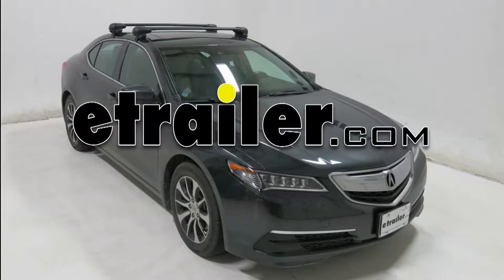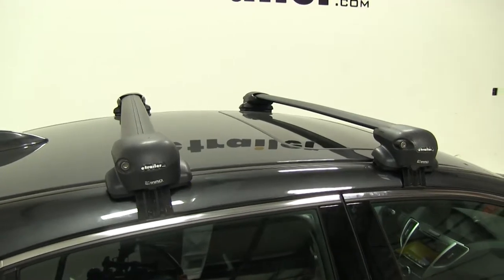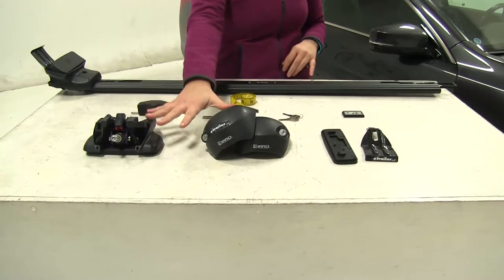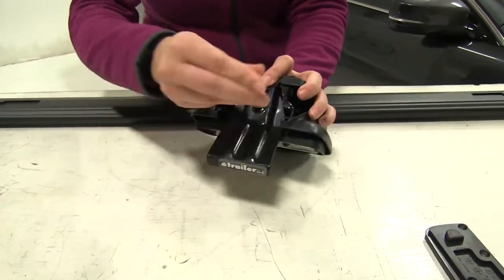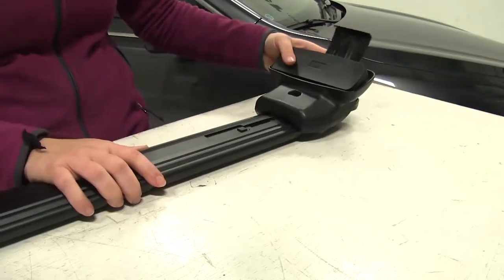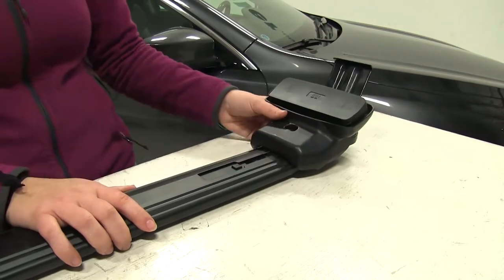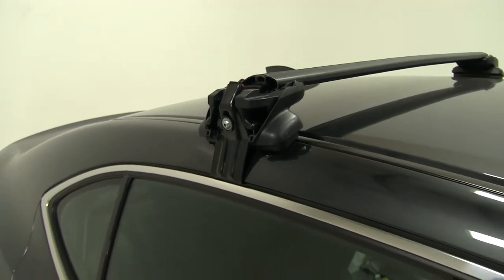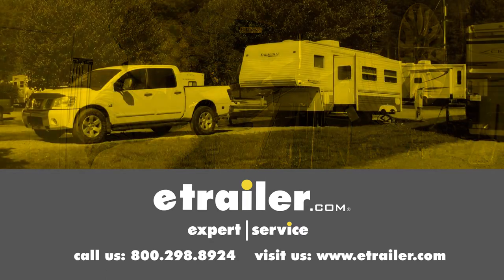etrailer | How Does the Inno Aero Flush Roof Rack for Naked Roofs Fit on a 2015 Acura TLX?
Today on our 2015 Acura TLX, well be taking a look at the Inno Roof Rack System. This is going to consist of the Inno Arrow Crossbars, part number INXB1082. The Inno Flush Feet for Arrow Crossbars, part number INXS200, and the Custom Fit Kit for the Flush Feet, part number INK668. The Inno Arrow Crossbars are a low-profile crossbar, which is going to have an aerodynamic design, which will reduce wind noise and drag. Its going to have the integrated T-slots at the top that will easily allow you to slide channel-mounted carriers and accessories onto the bars. These will also work with clamp-on accessories. The rubber strips in the top are going to help to keep out dirt and debris.

It will also allow you to press down and slide in your channel-mounted accessories without any trimming required. Any portion of this kit that touches your vehicle will have a rubber coating, which is going to help to prevent any scratches or abrasions from our crossbows onto our vehicle. Keep in mind that these bars have a 165-pound weight capacity, but you do want to check your vehicles owners manual to make sure it can withstand that much weight. The whole installation process is quick and easy. Well show you how to do that now. Now here we have all of our parts laid out to begin our install.

We've already got our foot pack here that's going to go onto crossbar. All the included tools that youll need to secure our foot pack and our clamps to our vehicle. Weve got our Fit Kit here, including our pad thats going to go on the bottom in the clamp. Weve got this piece that is going to insert into our crossbar, and our foot pack's going to secure to that. Weve got our included keys, and then we have to provide our own flat tape measure of some sort. Were going to start our install by removing this bolt here, taking our clamp, placing it over the top.

Reinserting our bolt just enough so that it holds our clamp into place. Then, well flip our foot pack over and place on the rubber bottom. For our crossbar, were going to take this bracket, were going to fit it up underneath and slide this all the way in. Pushing down on this button, and sliding back. With all that in place, were going to take our foot pack and were going to set it so that this wedge inserts into this hole here.

Were just going to pull that foot pack back until it secures into place. Then, we'll take the larger of our two including tools, and theres going to be a bolt down here. Were just going to use our tool and tighten that down. With that tightened down, we can open up our doors. Now, well just make sure that our crossbar is sitting about even on each side. Then we can take our measurements. Now for our placement measurement here at the back crossbar, were going to measure from the inside of the door jamb here to the center of the back clamp. You'll have all the measurements for this vehicle in your instructions. Now, well start to tighten down our clamps. Well use our included torque tool, and well just start to tighten this down so that our clamp sits up against our door jamb. Now, were going to go back-and-forth to each side, tightening it down evenly. We want to wait until we hear two clicks from our included tool. This is going to tell us that we have enough torque behind our bolt, so you dont have to worry about that coming loose. Now we can grab our end caps and lock those into place. We'll place these on, and take those included keys and lock them down. With those locked into place, we can grab any of our roof-mounted accessories, load those up, and were ready to hit the road. Thats going to be our completed look at the Inno Roof Rack Kit for our 2015 Acura TLX.